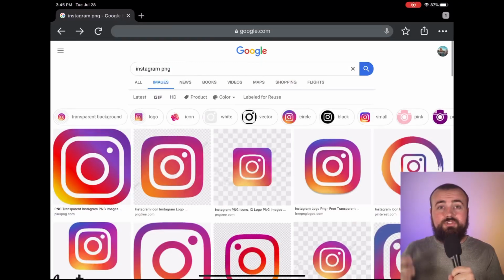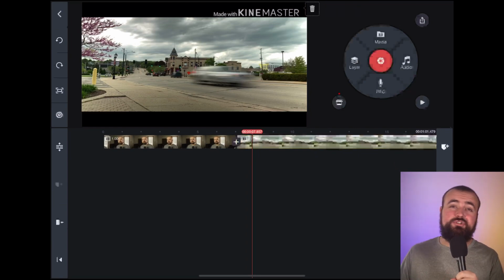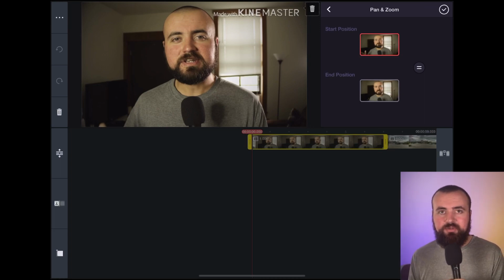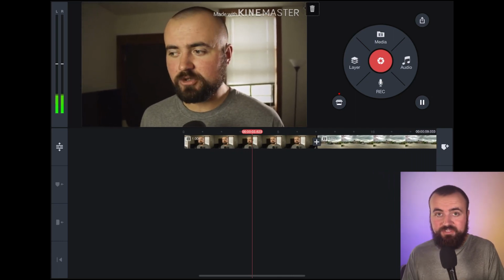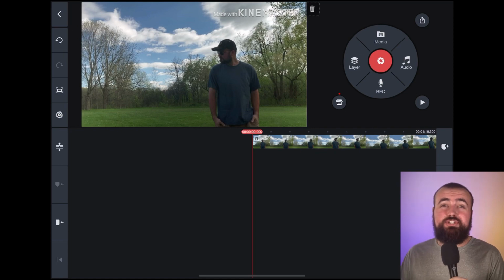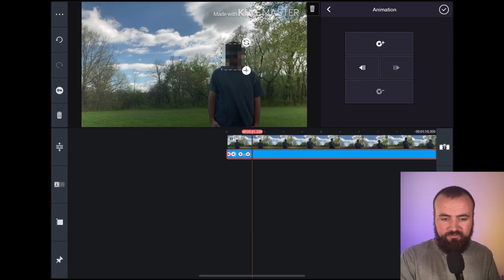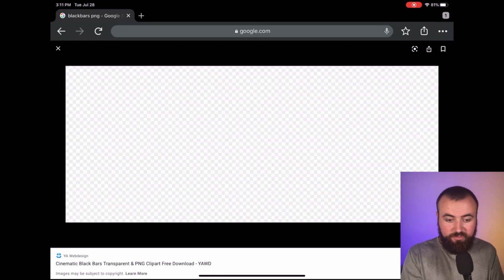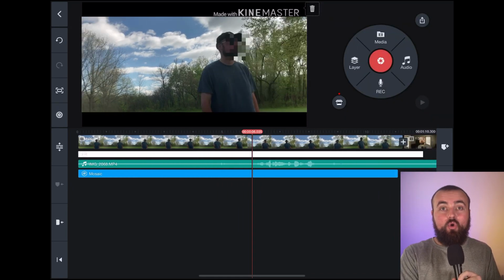10 Advanced Editing Tips in KineMaster | Keyframes, Cinematic Bars, Social Media Logos, and More!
Improve your video editing skills in KineMaster with these 10 advanced video editing tips! You’ll learn how to add keyframes, cinematic black bars, music, social media logos, and more!